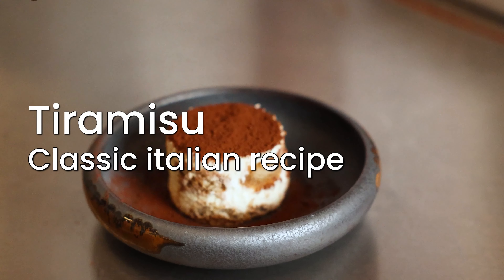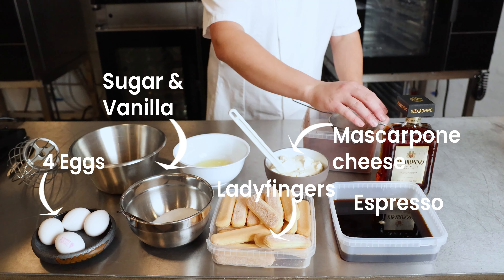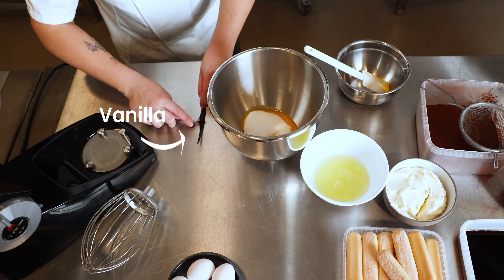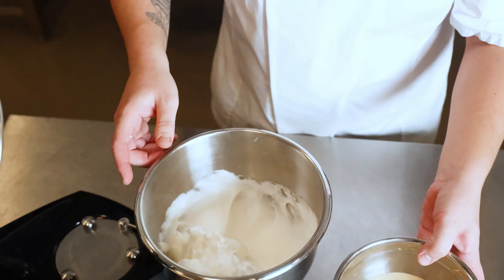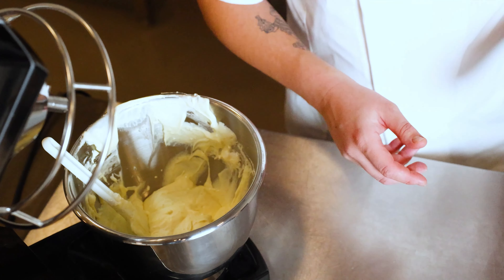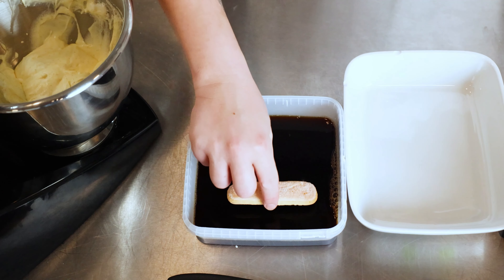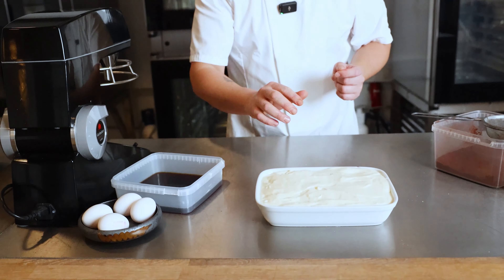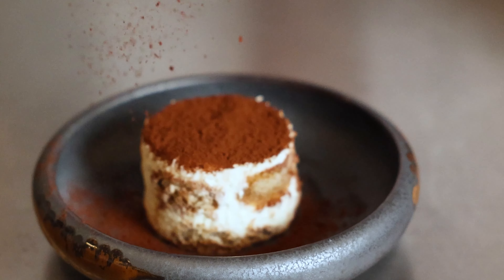Traditional Tiramisu With A Rich And Creamy Twist / invoqchef special recipe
Dive into this irresistible Tiramisu recipe, with full flavor of creamy delight of the classic Italian dessert. In this video, our InvoqChef Sebatien will walk you through the timeless process of creating this iconic Italian masterpiece. From the rich mascarpone cheese to the bold espresso and a hint of amaretto, every bite of this Tiramisu promises a heavenly experience. 🍰☕

Ingredients You'll Need:

4 Eggs (separated)
Sugar & Vanilla
Ladyfingers
Mascarpone Cheese
Espresso
Amaretto (for that special flavor)
Cocoa Powder (for dusting)
Recipe Highlights:

Learn how to perfectly layer your Tiramisu for that classic, mouth-watering look.
Discover the secret to a creamy and fluffy filling.
Tips on how to infuse your ladyfingers with just the right amount of coffee and amaretto for an unforgettable taste.

Recipe Highlights:

👉 Master the Layering: Learn the perfect technique for creating that classic, mouthwatering Tiramisu look.
👉 Creamy Dream Filling: Discover the secret to achieving a light and fluffy filling that elevates the entire dessert.
👉 Coffee-Kissed Ladyfingers: Get tips on infusing your ladyfingers with just the right amount of coffee and amaretto for an unforgettable taste.

Bon Appétit! 🍴